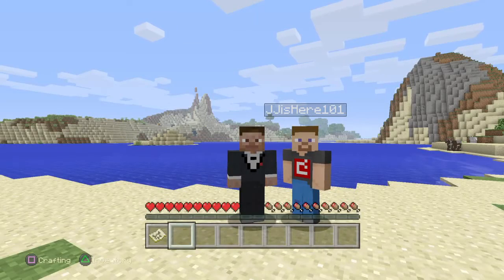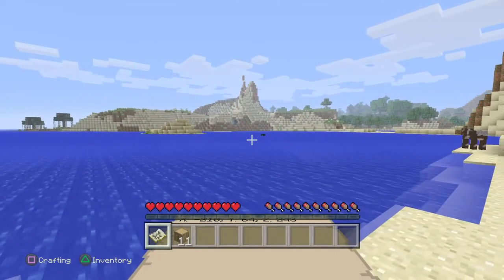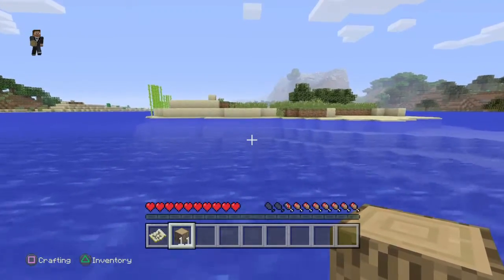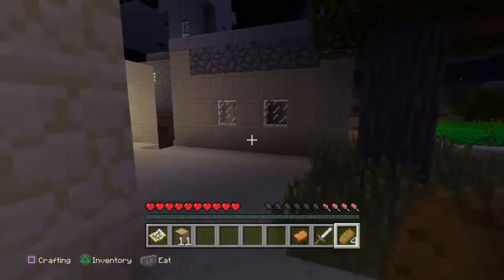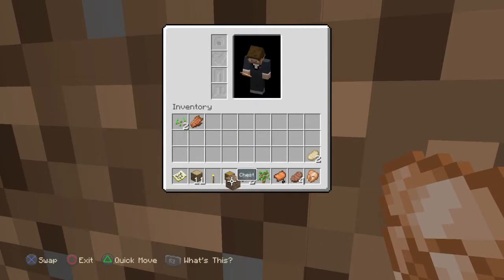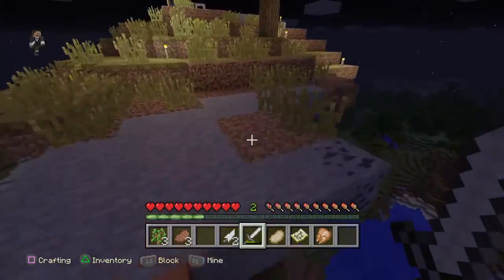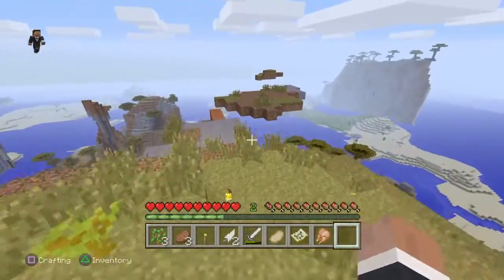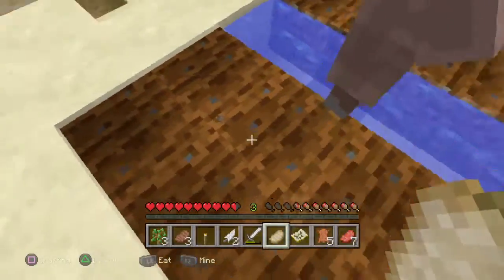Let's play Minecraft with friends (DeadraSlayer101)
First episode of Minecraft with my dude DeadraSlayer101, on PS4, go check him out. Hope you enjoy BOX OUT!!!